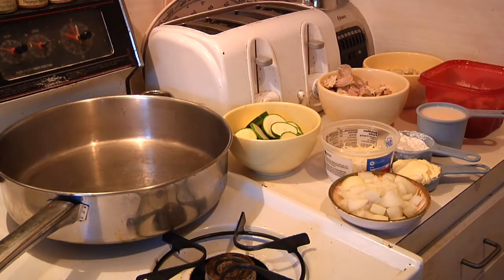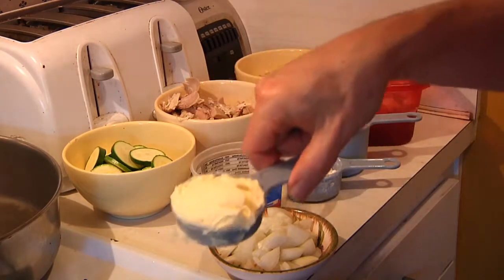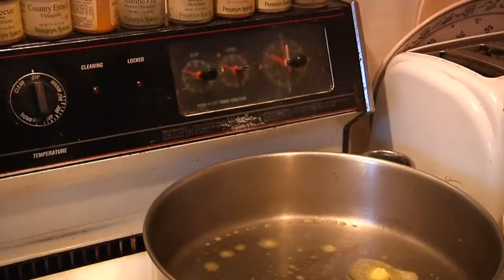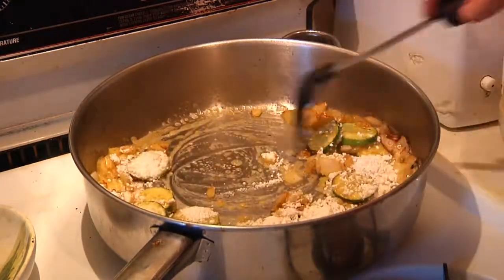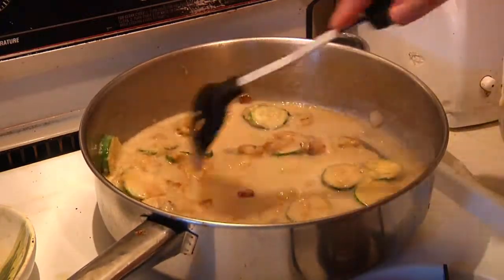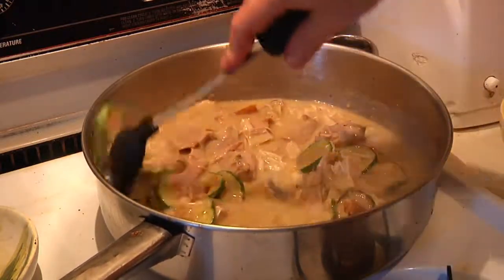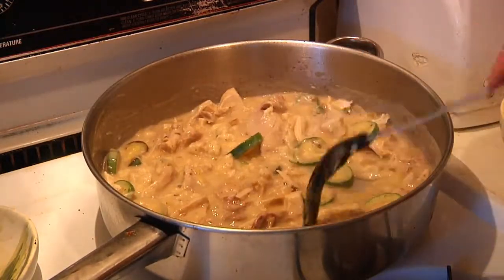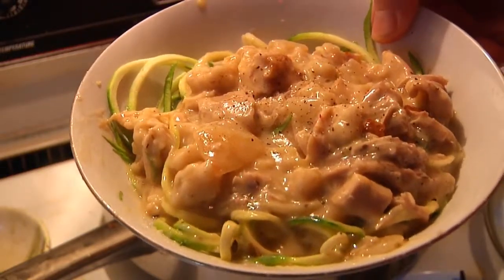Turkey Tetrazzini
If you're looking for a way to deep six the last of the Thanksgiving leftovers, here's an Italian recipe that you will love.